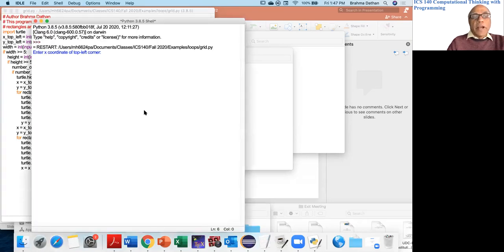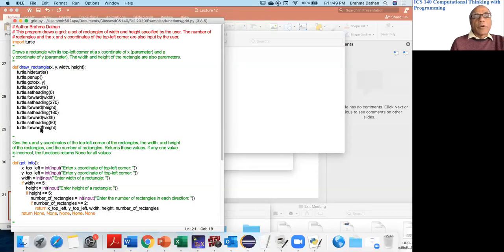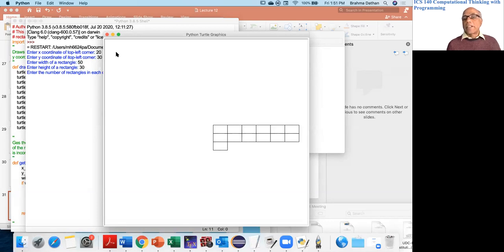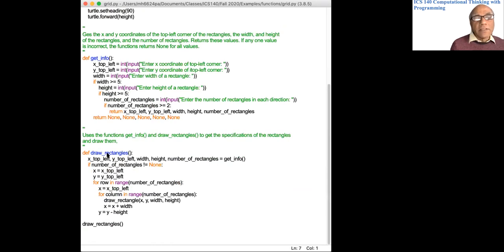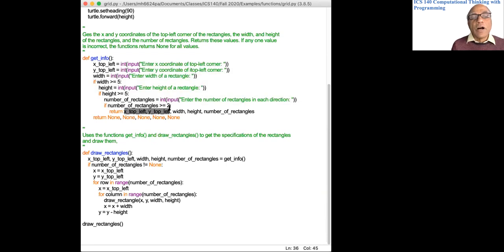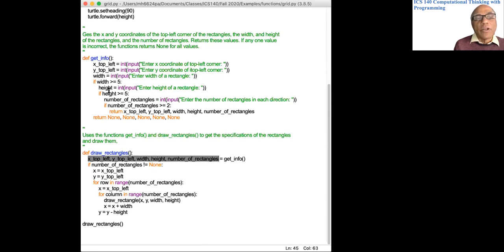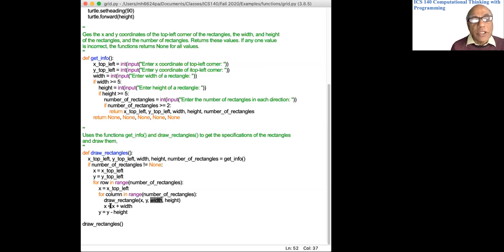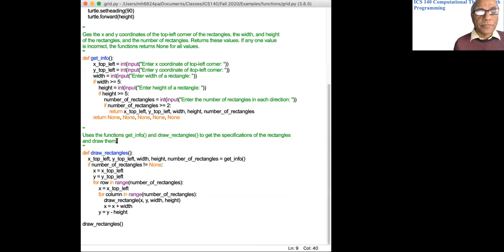Example of reorganizing a program using functions